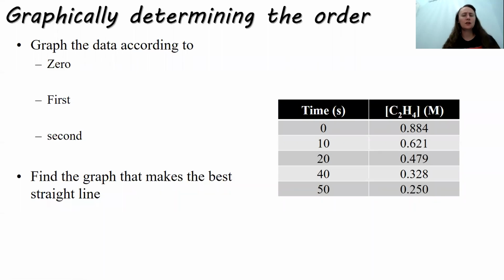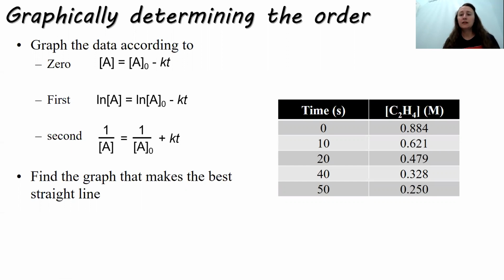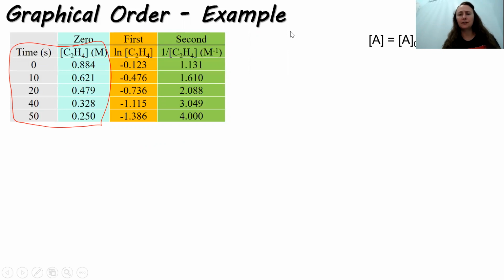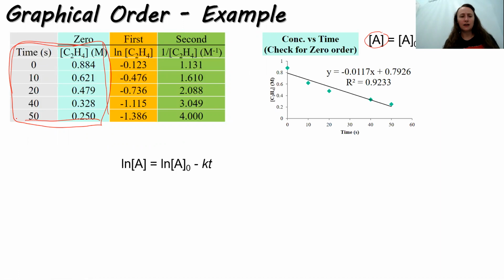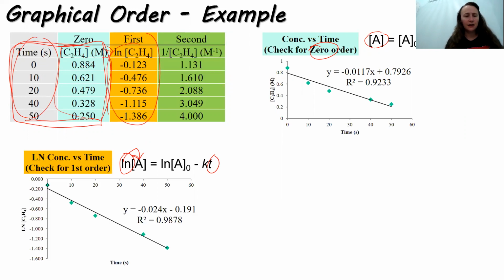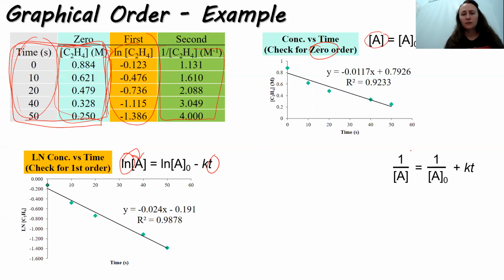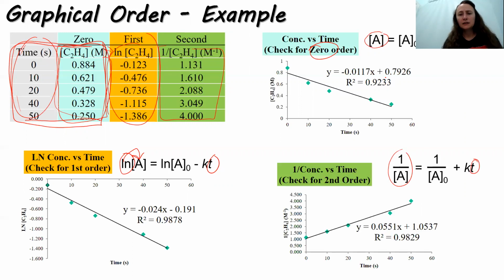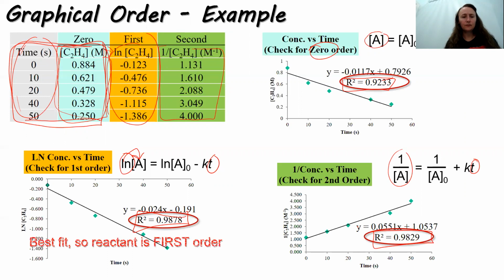1 Graphical Analysis of Order